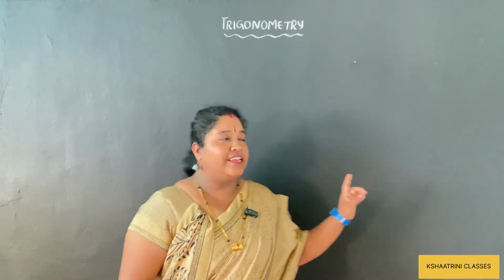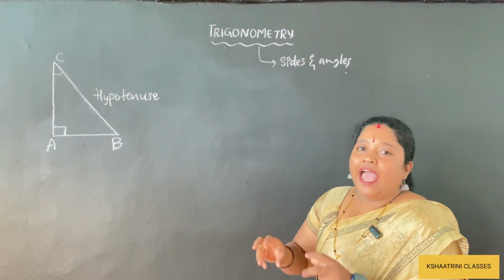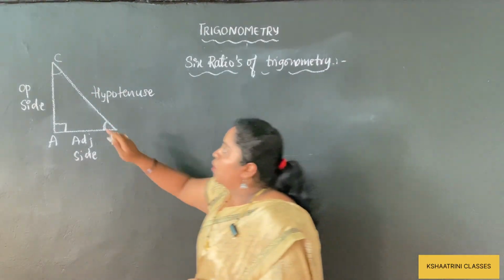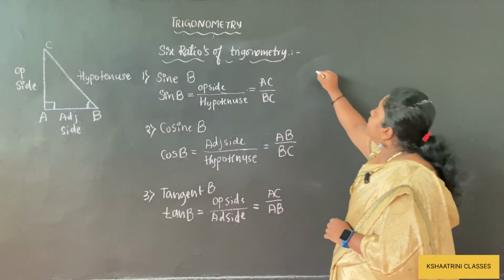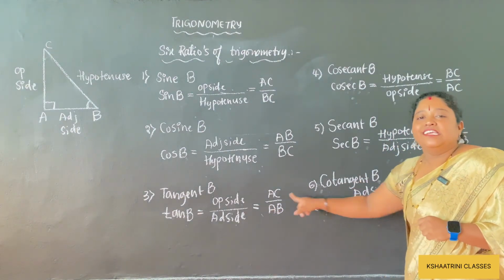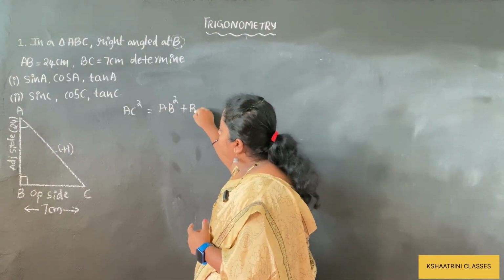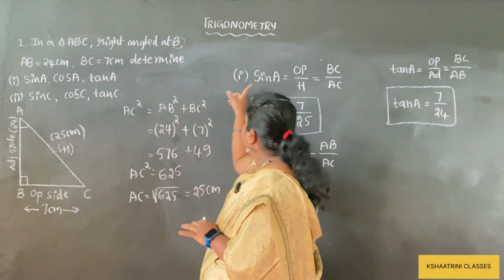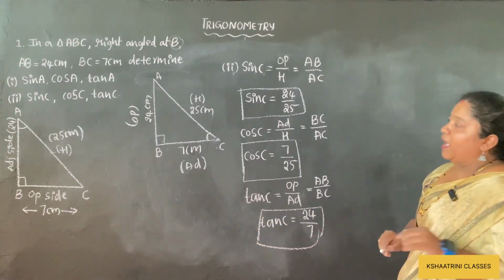Class - 10, Chapter 8 (Introduction to Trigonometry) Maths By Swati mam CBSE, NCERT, State board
“Class - 10, Chapter 8 (Introduction to Trigonometry) Maths By Swati mam CBSE, NCERT, State board,provides a complete introduction to the chapter, covering all the fundamental concepts, formulas, and identities required for CBSE Class 10 Trigonometry.